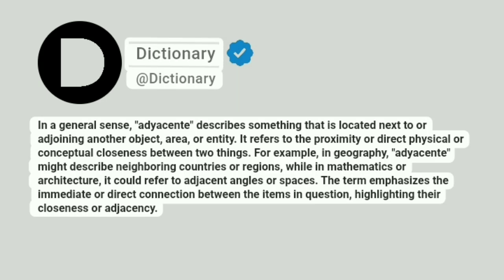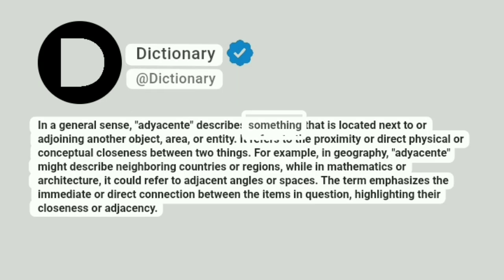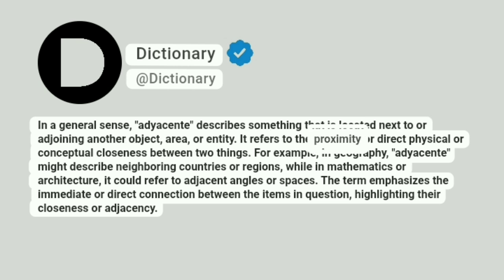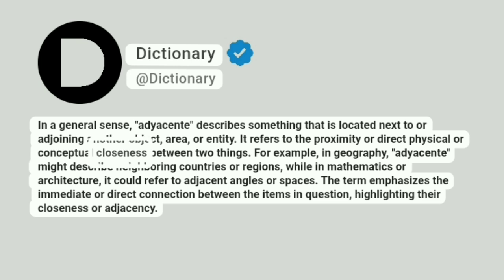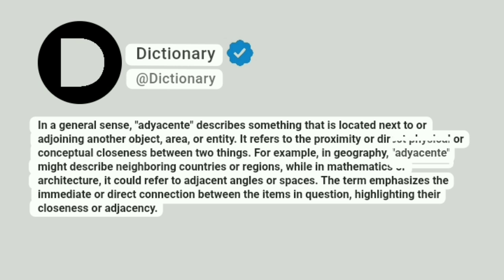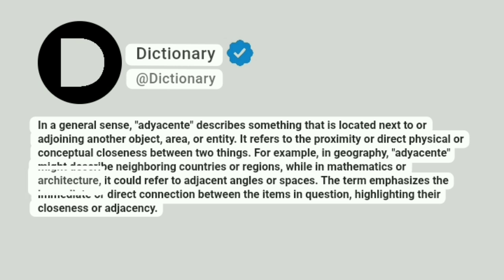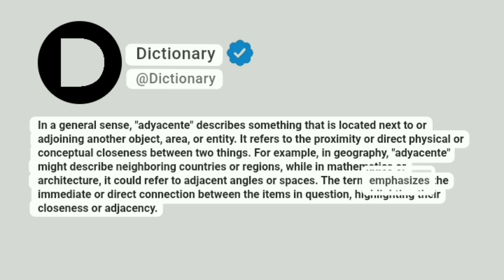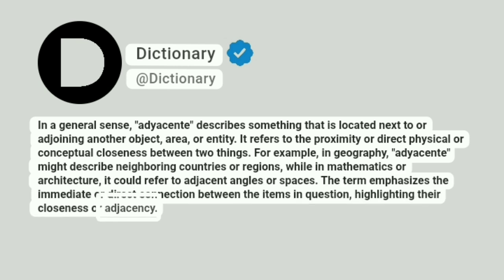Adyacente Meaning In English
In a general sense, "adyacente" describes something that is located next to or adjoining another object, area, or entity. It refers to the proximity or direct physical or conceptual closeness between two things. For example, in geography, "adyacente" might describe neighboring countries or regions, while in mathematics or architecture, it could refer to adjacent angles or spaces. The term emphasizes the immediate or direct connection between the items in question, highlighting their closeness or adjacency.